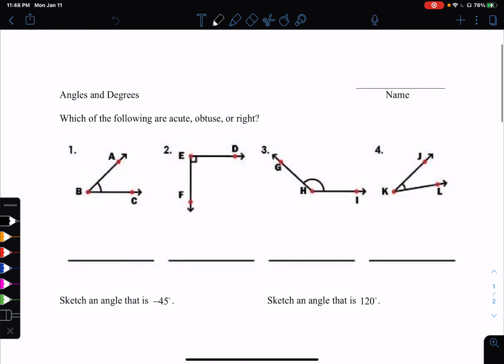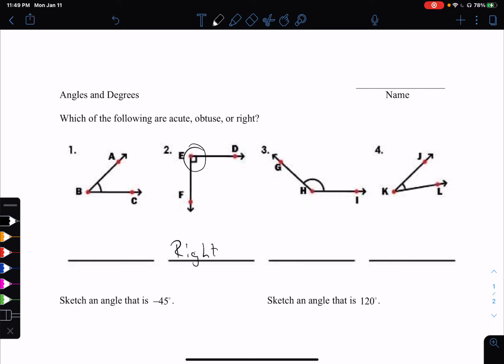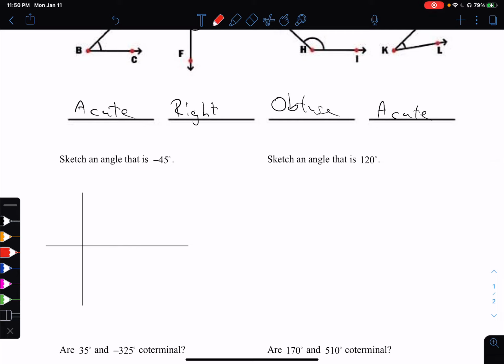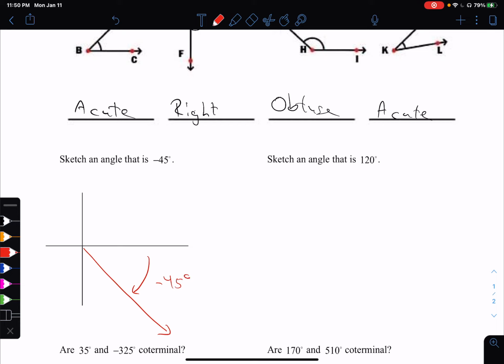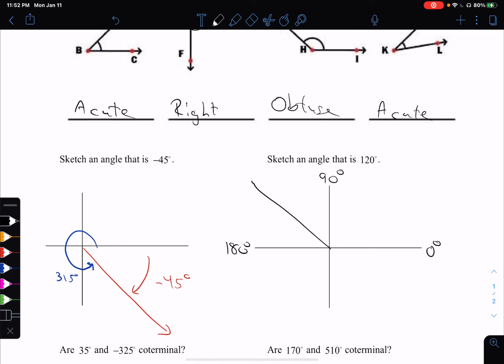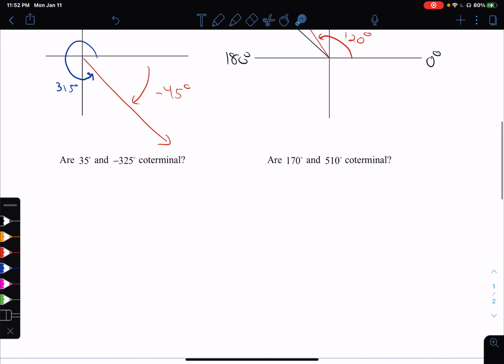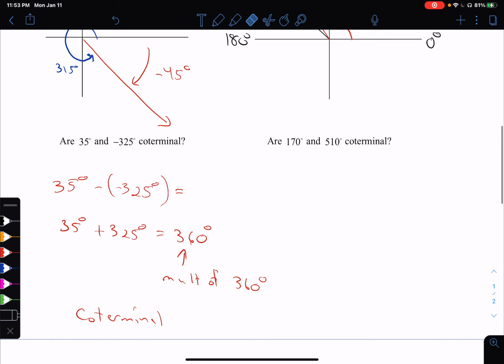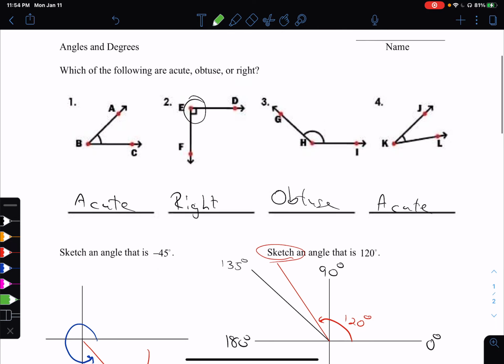36 A 1 1 Worksheet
Math 36 A.1.1 Worksheet